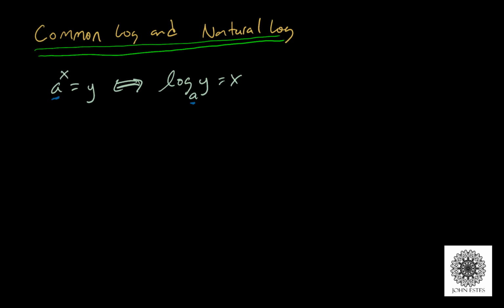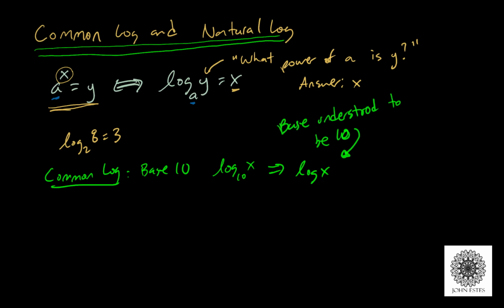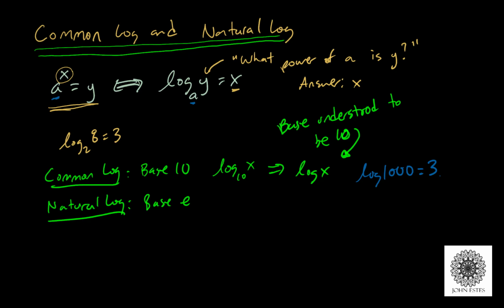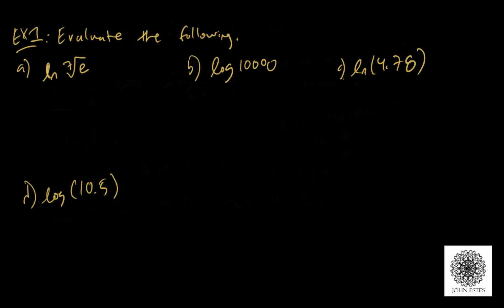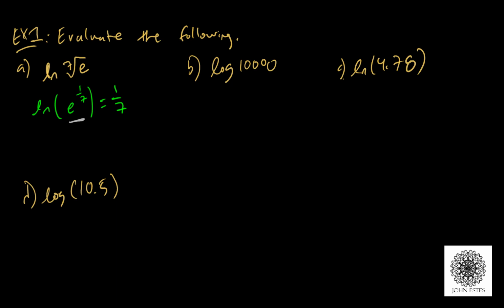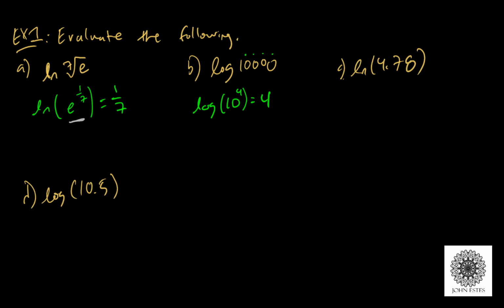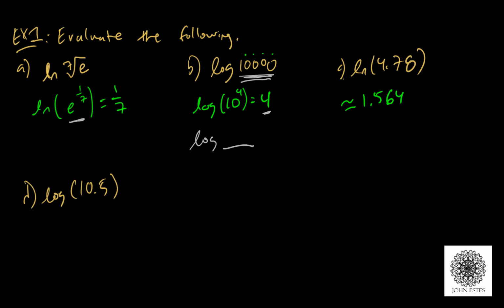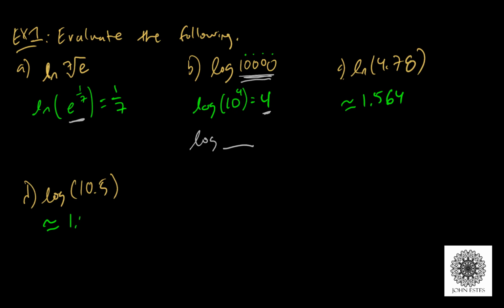What is Common Log and Natural Log?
What are the log and ln buttons on your calculator for? I'll explain what common and natural logarithms are and how to evaluate them.